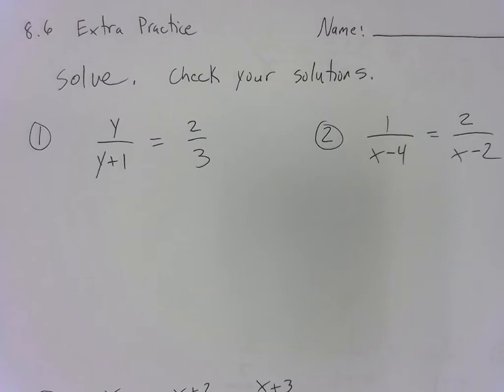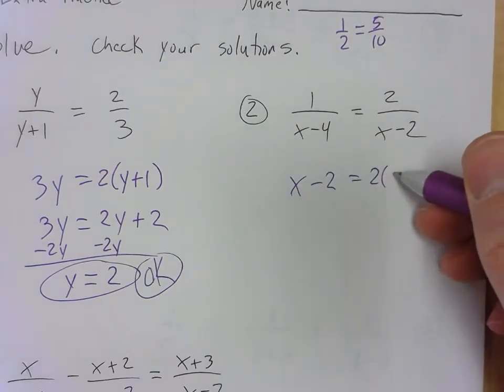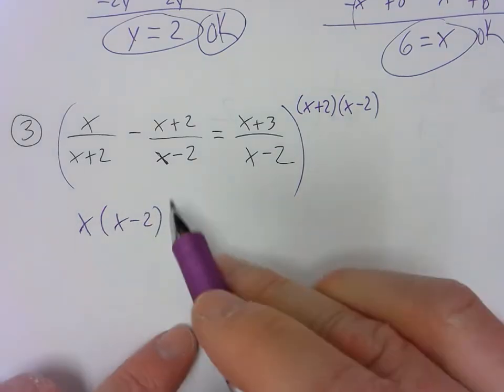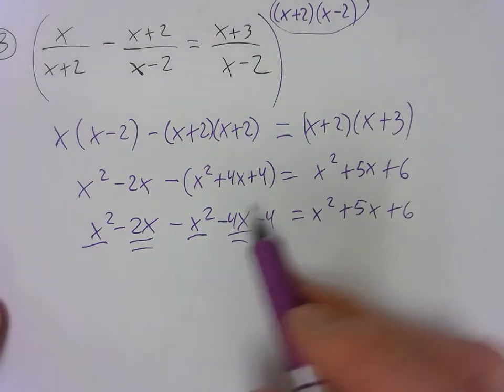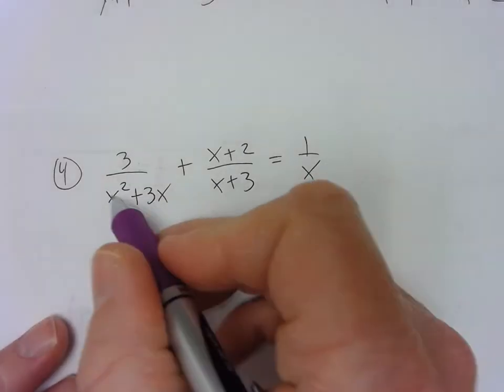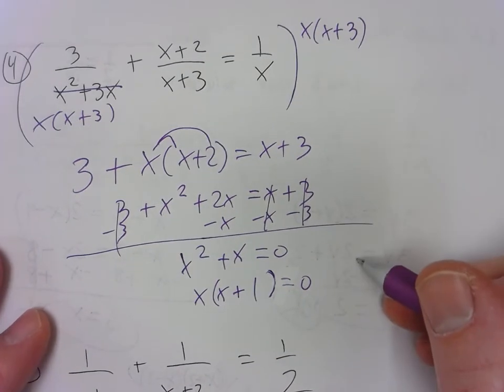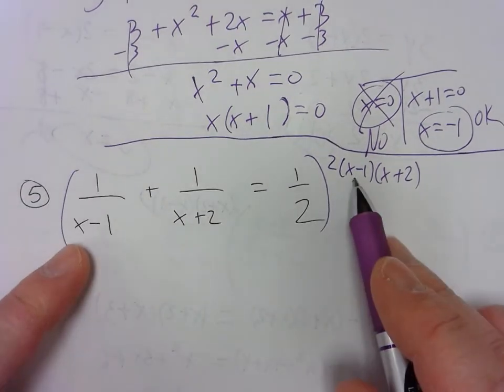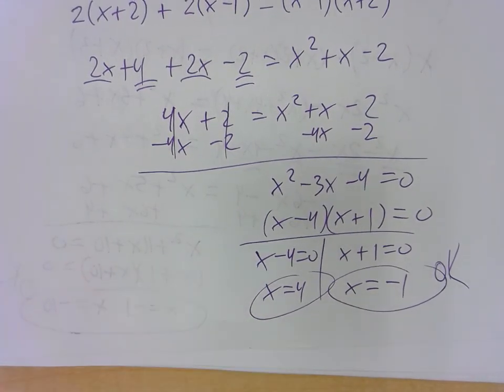8 6 Extra Practice 2019 Solving Rational Equations